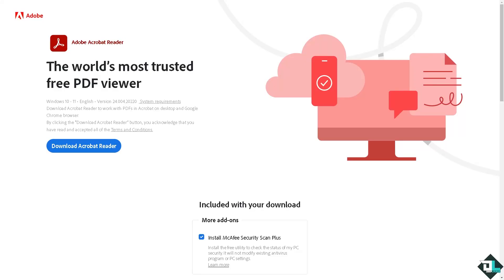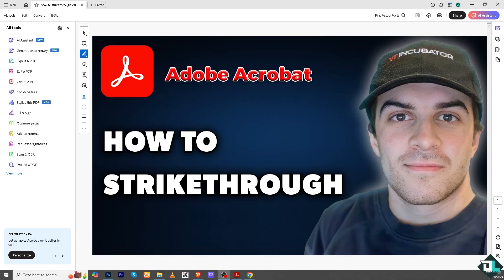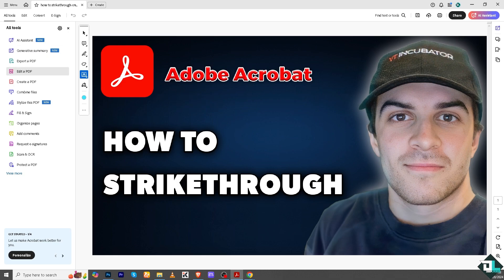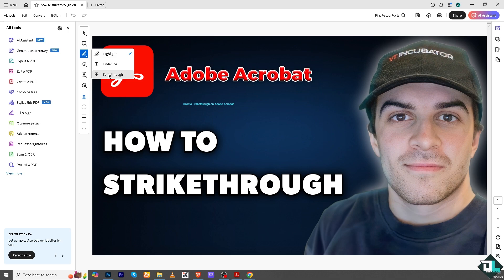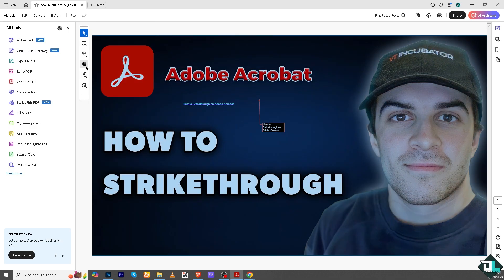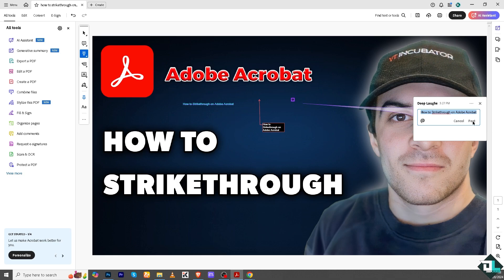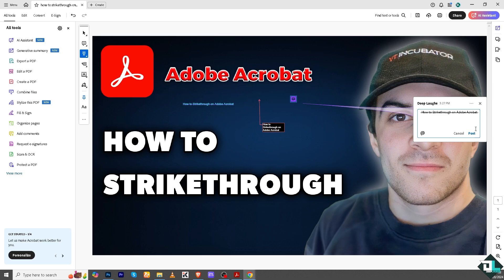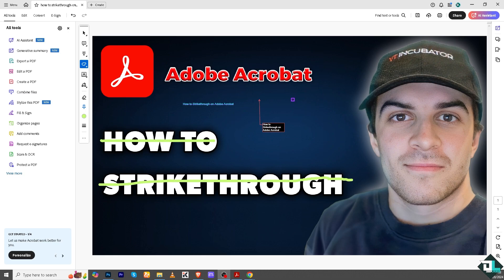How to Strikethrough on Adobe Acrobat (Full 2024 Guide)